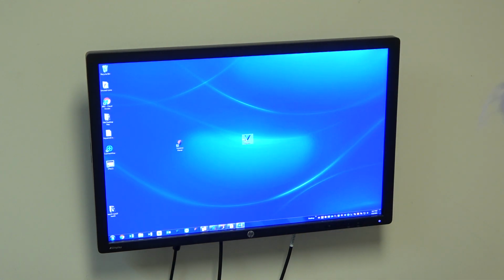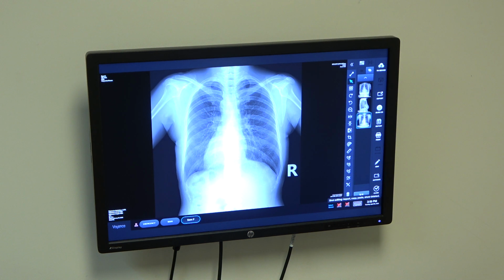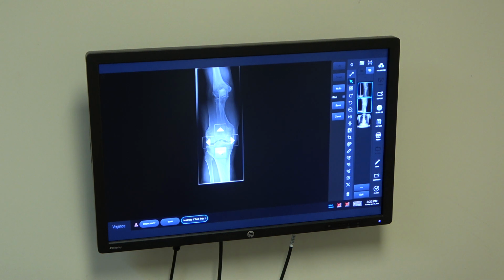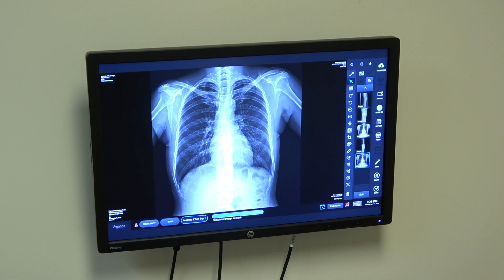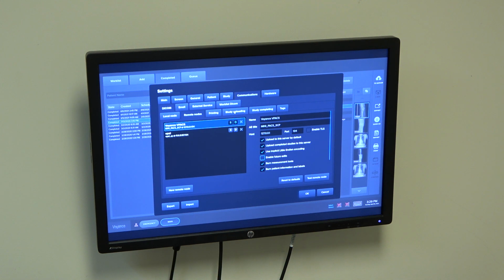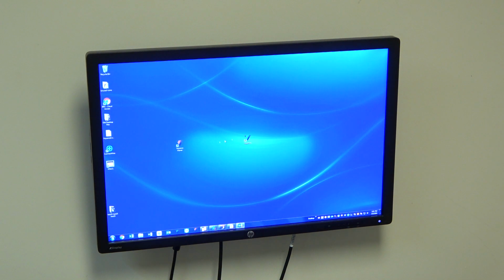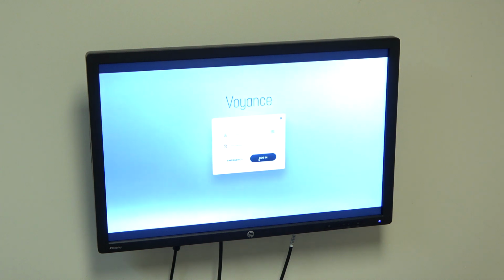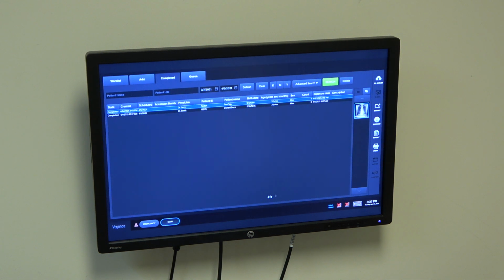Voyance Software Part 2, Advanced Features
Overview of Voyance Software's Advanced Features.